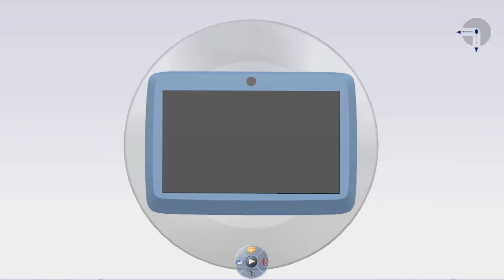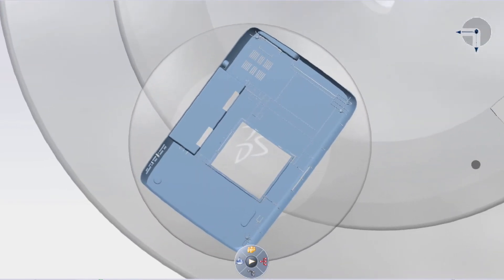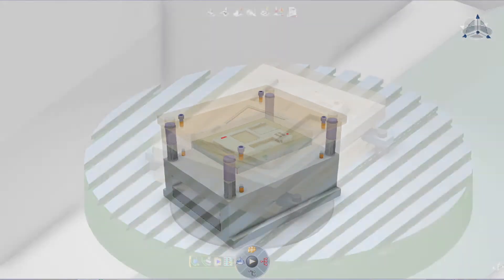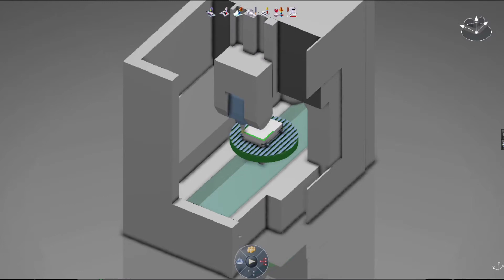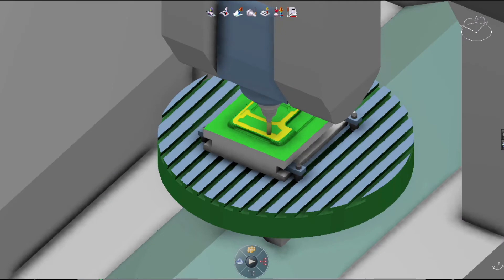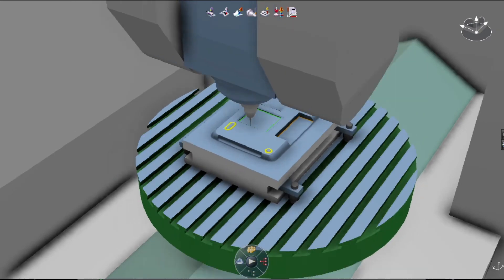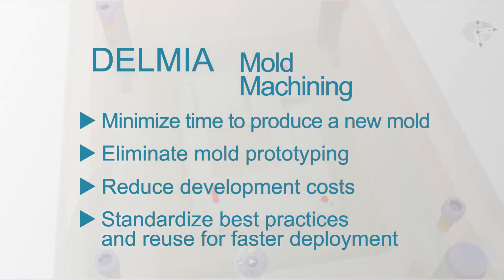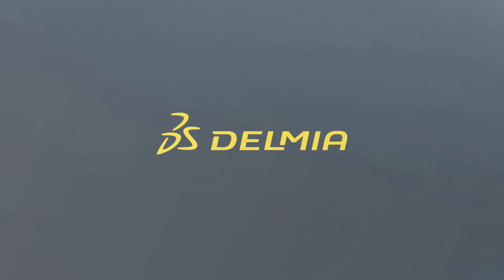Mold Machining - High Tech | DELMIA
DELMIA's Mold Machining solution for the High Tech Industry gives NC programmers a high-efficiency 3D machining environment where they can improve the mold development process with design for manufacturing and quickly develop NC programs.